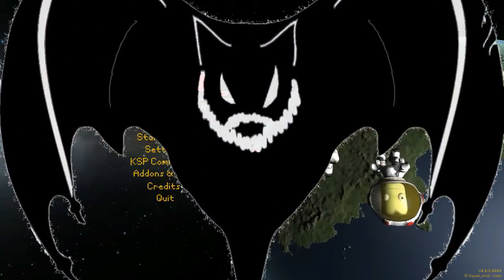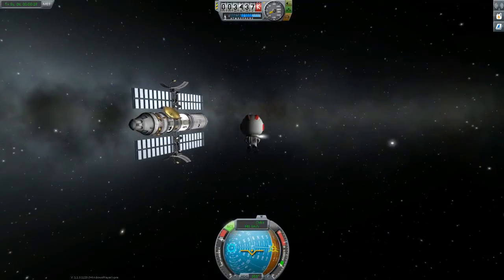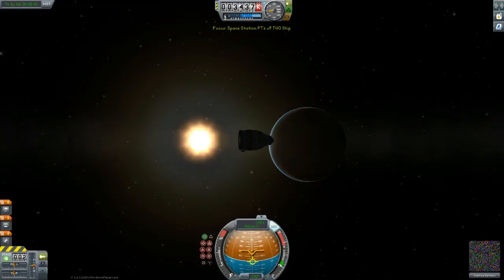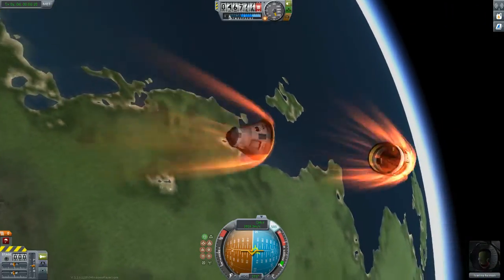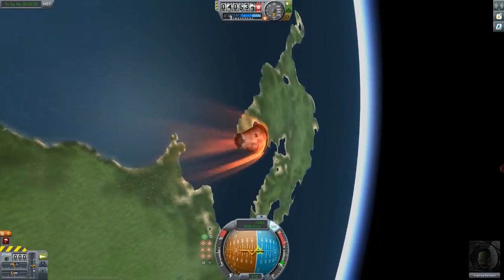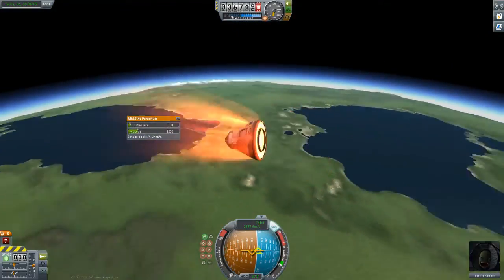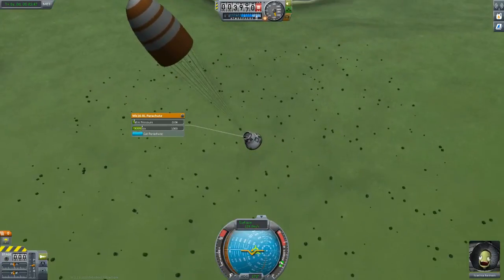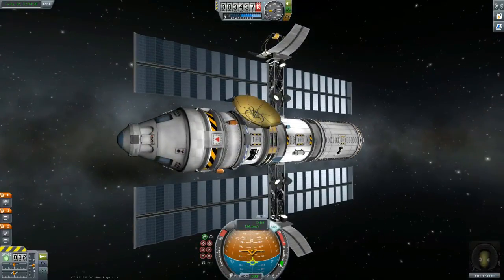Kerbal Space Program Sandbox 11 "Escape Pod" Space Station Escape Test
I wanted to play Kerbal Space Program so badly for so long I decided to just do it.